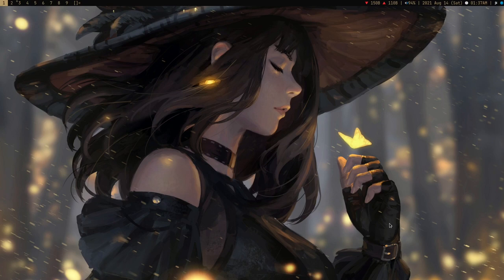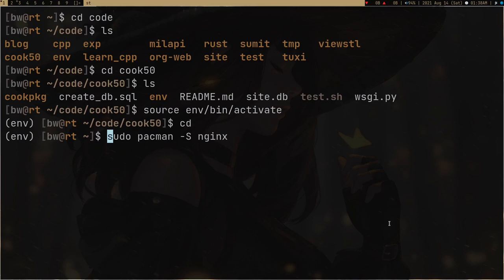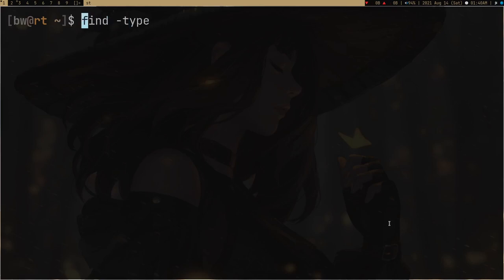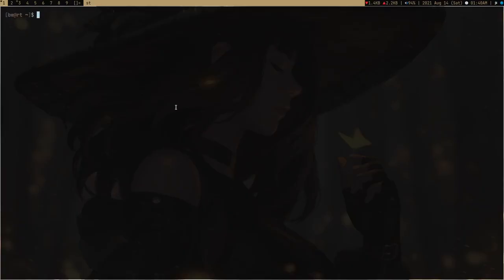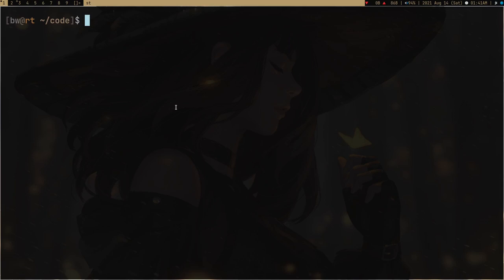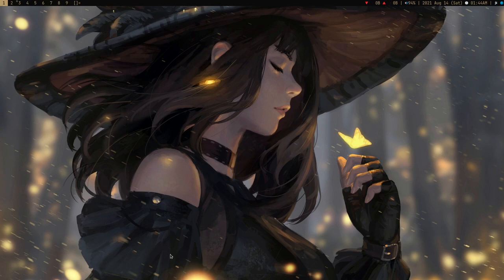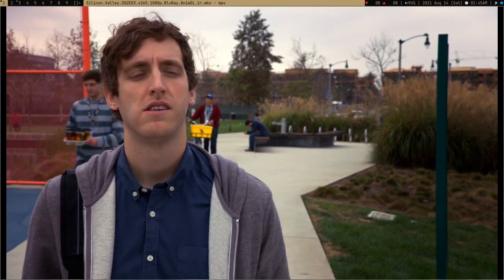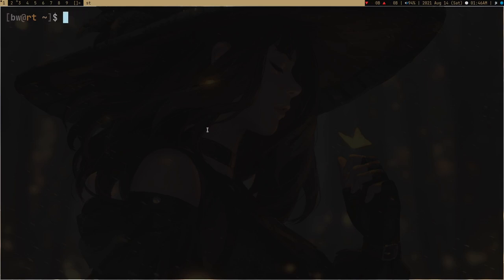How & Why to get better with Linux CLI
In this video I shared some tips, I followed to get good with CLI.

Song in last - Men I trust - Show me how